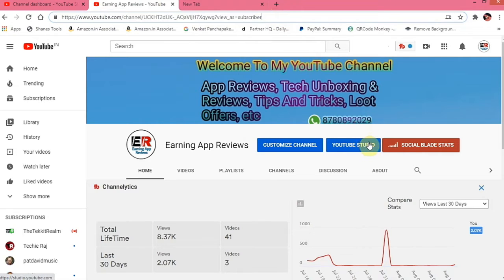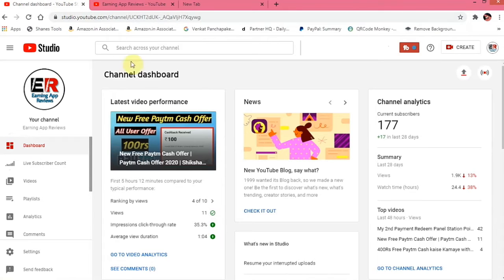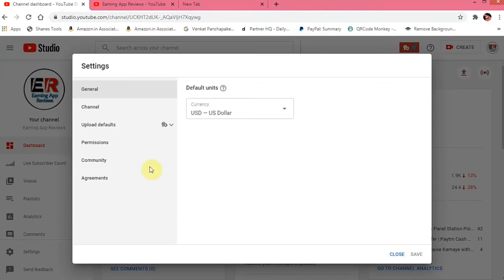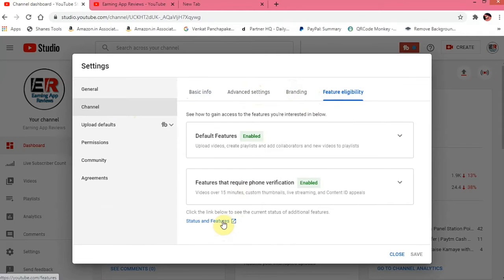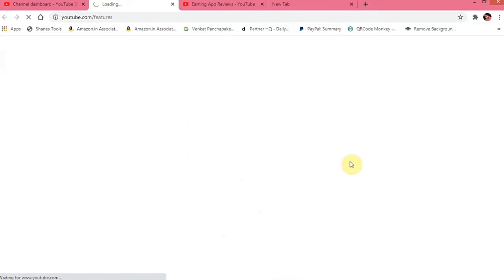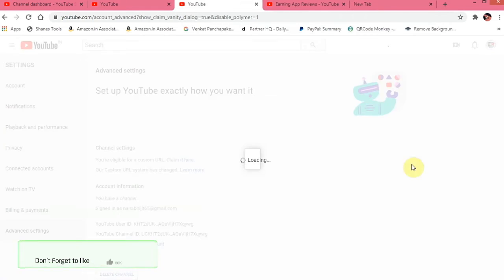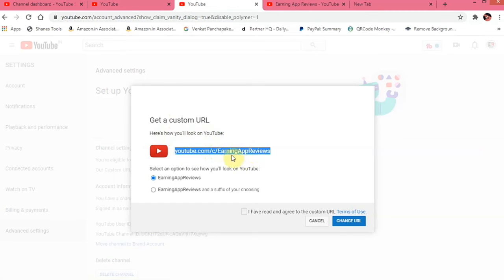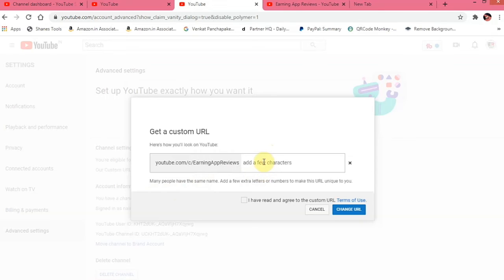How to Create Custom URL for Youtube Channel 2021 (Quick & Easy)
In this video I have shown you how you enable custom URL for your youtube channel and create your own custom URL. I have also  given information regarding the eligibility criteria for enabling custom URL feature on your channel. So watch this video till end to know and create your own.